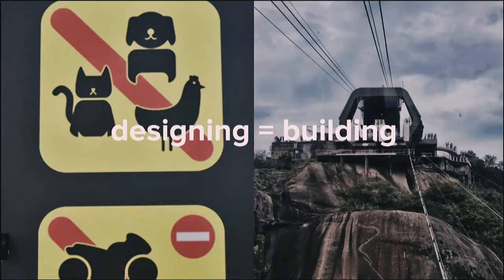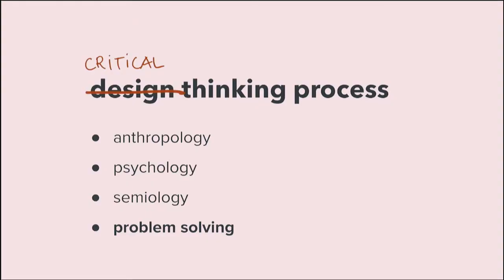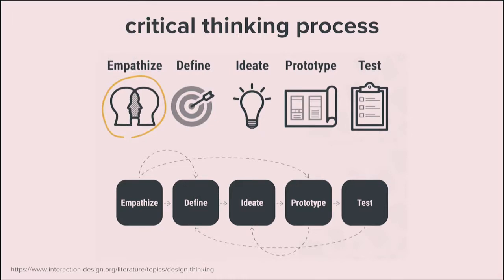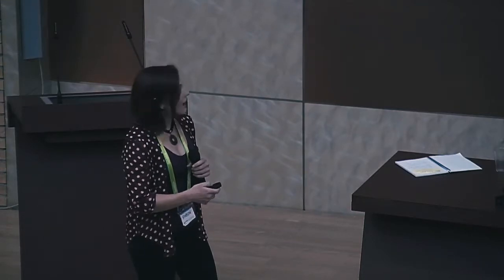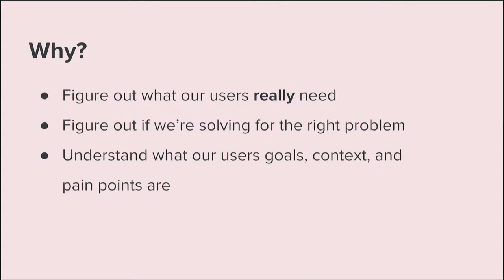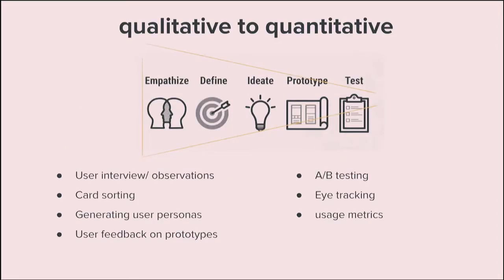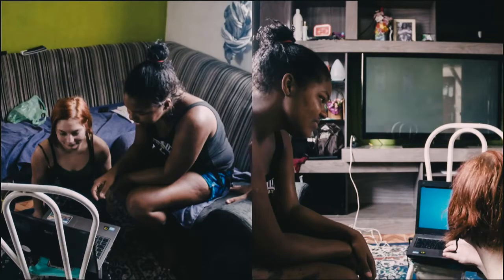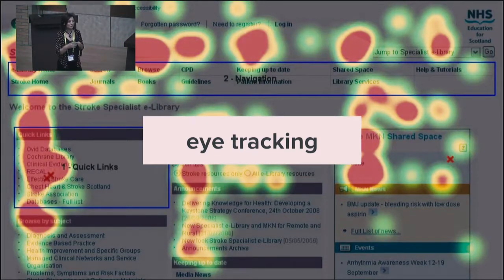GUADEC 2018 - Robin - Building for humans: methods for improving usability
Building for humans: methods for improving usability